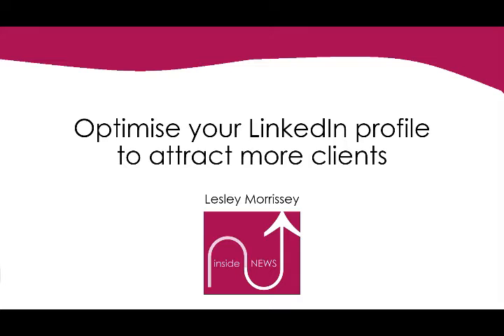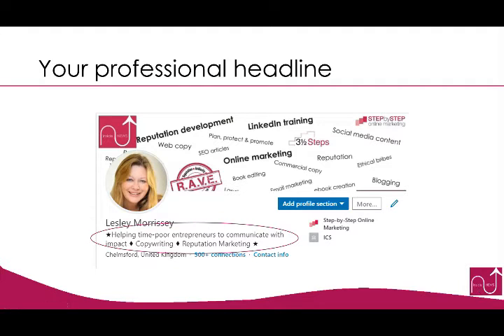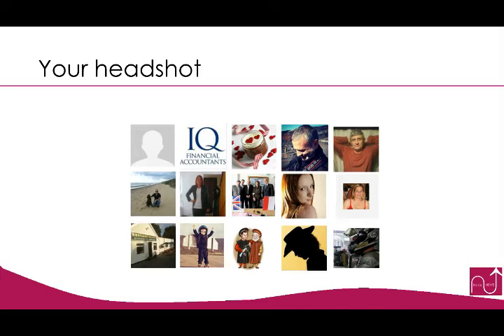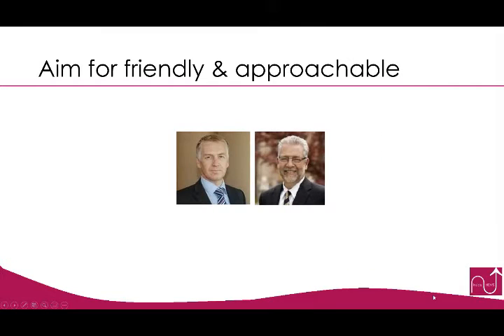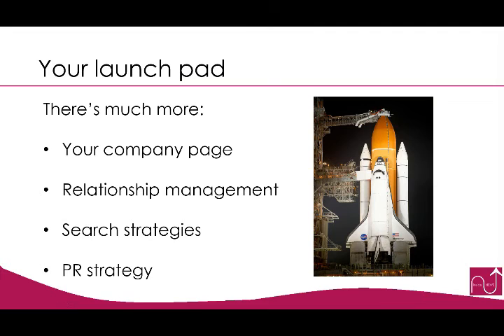LI Get Clients Summit Lesley Morrissey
LinkedIn Get Clients Summit

Lesley Morrissey is the creator of LinkedIn as a Lead Generator, an online training programme to help people get the most from their LinkedIn profile..